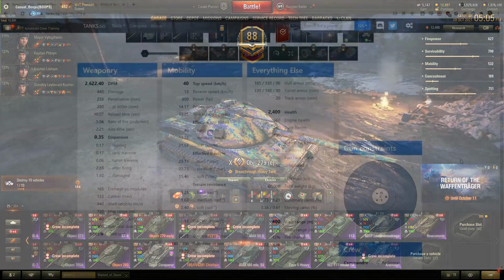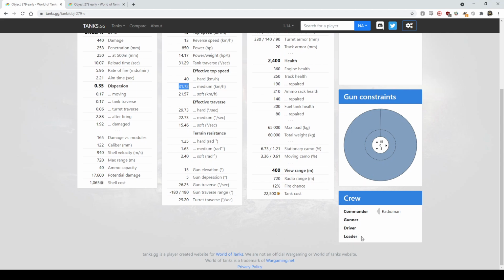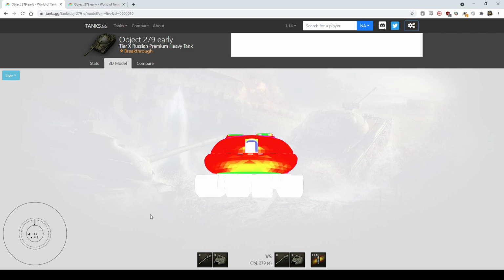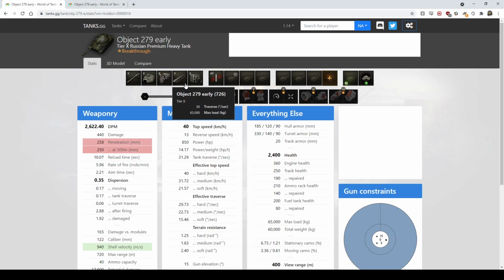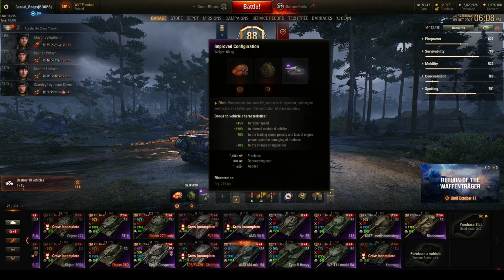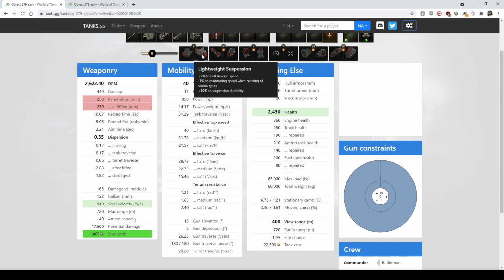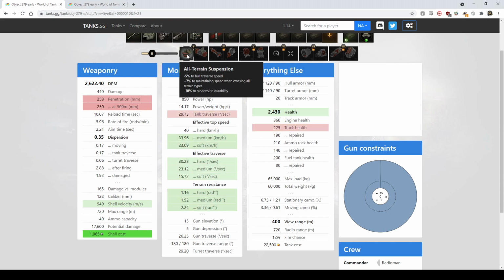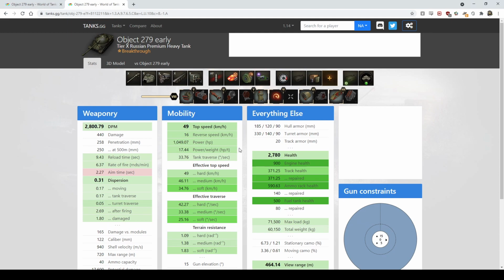Object 279 (e): Speed Build || World of Tanks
For the first time, I'm covering a tank with a particular non-standard "build" in this video, made with a combination of Field Modifications and new equipment from Equipment 2.0 updates-- the combinations that are possible can be very potent and really catch people off guard. Today's feature is the Object 279(e) speed build, which is capable of going 49km/h (or 50km/h with purple turbo), and that's not just speed on paper, it actually gets there too. It also is very hard to track, so you can blitz a flank and basically nobody can stop you. I look forward to featuring more wacky/powerful builds in the future, so if you've found a weird one that works, let me know!

Contents:
00:00 - Intro
00:52 - Tank stats
01:51 - Armor
04:24 - The Build
10:28 - Feature Gameplay
14:58 - Summary and Outro